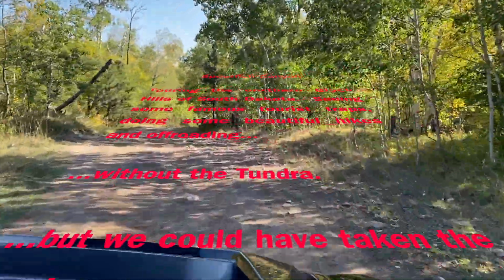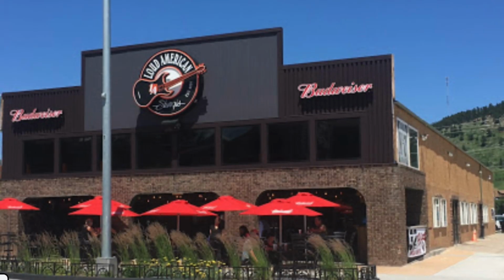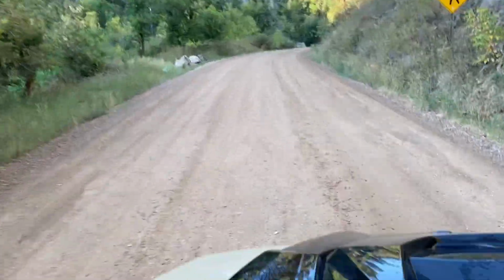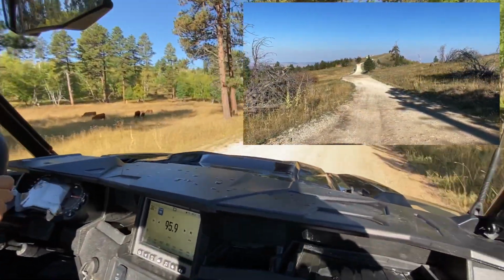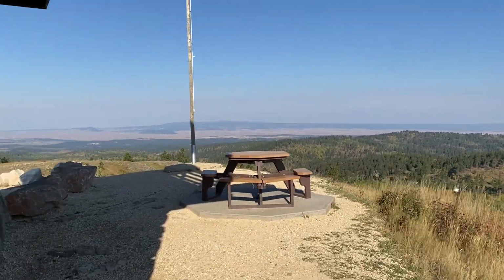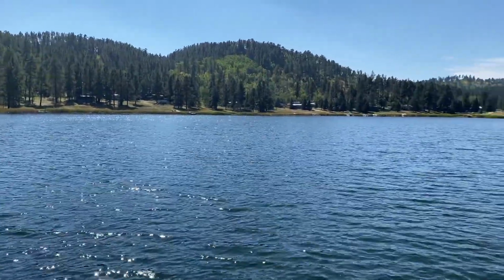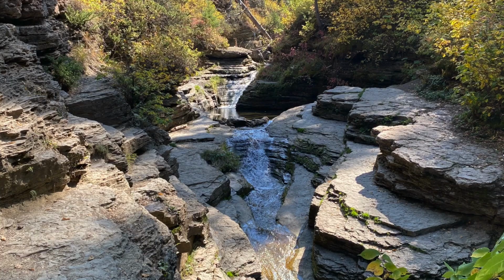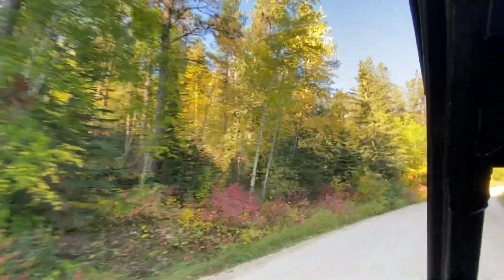Offroading Spearfish Canyon Without the Tundra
The third video review of our recent trip out west with some off-roading in Spearfish Canyon.  We didn't take the Tundra, but as it turns out, we probably could have and  still traveled most the places that we went.